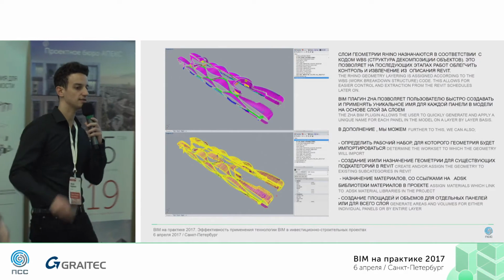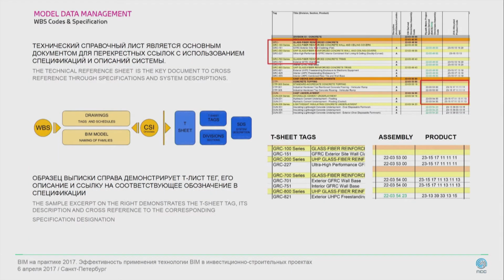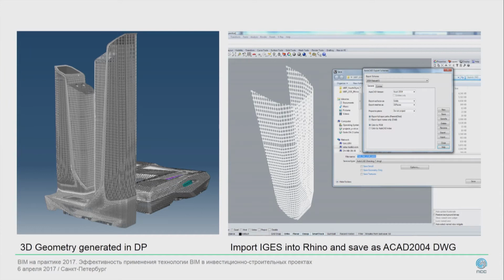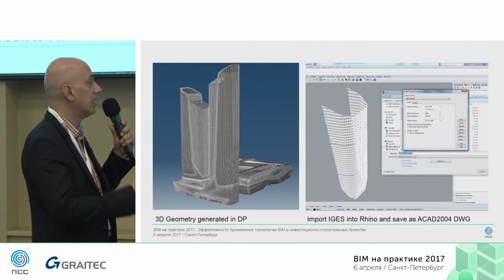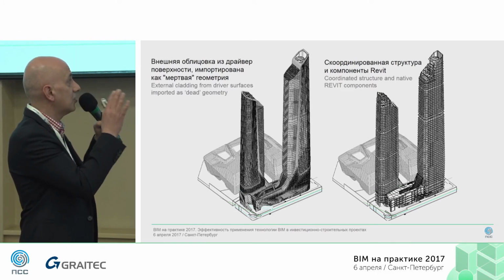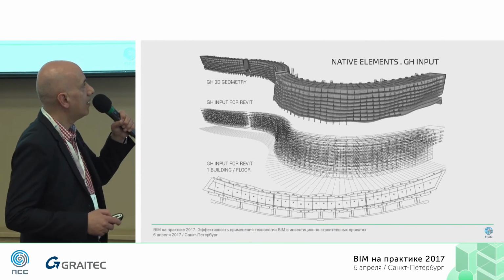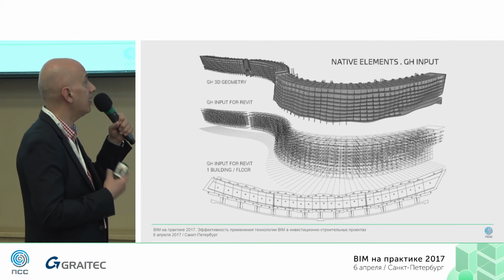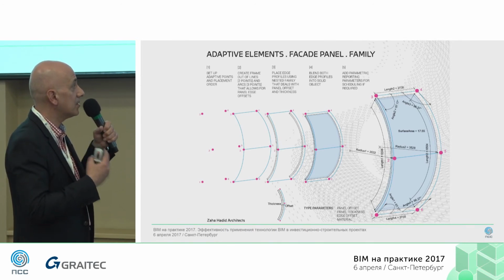2017_03 Внедрение параметрического моделирования в процессы совместной работы в технологии BIM - ZHA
Доклад:
Внедрение параметрического моделирования в процессы совместной работы в технологии BIM: проблемы  и поиск решений. Примеры проектов в России и за рубежом

Докладчик:
Garin O’Aivazian (Associate), David Fogliano (BIM Lead), Zaha Hadid Architects (Великобритания)

BIM на практике 2017. Эффективность применения технологии BIM в инвестиционно-строительных проектах
5-я ежегодная международная конференция для инвестиционно-строительных, девелоперских и проектных компаний
6 апреля 2017 / Санкт-Петербург